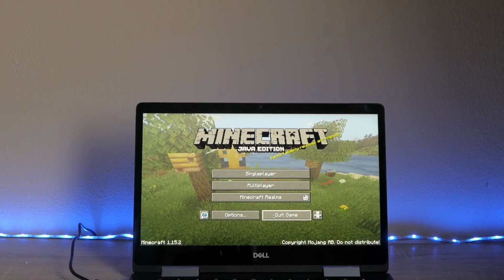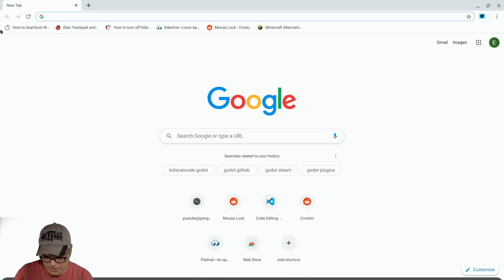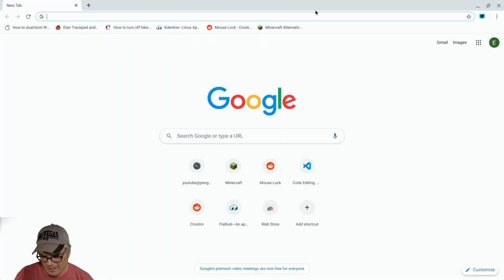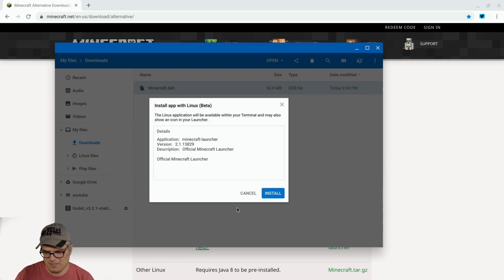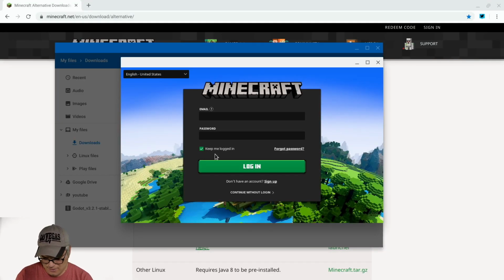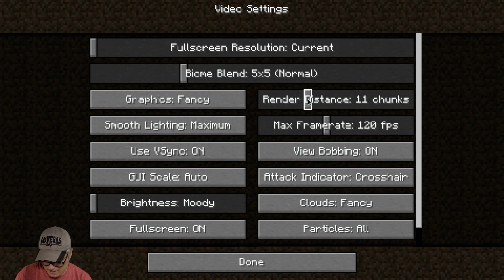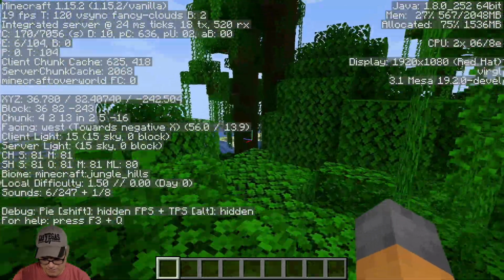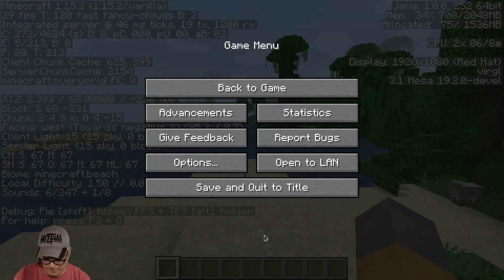HowTo Install Minecraft on a Chromebook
Chromebooks aren't gaming computers but that doesn't mean you can't play games. Today I show howto install Minecraft on a Chromebook

Specs on the machine in the video (link to machine is below):
Dell Inspiron Chromebook 14
i3-8130U
Intel UHD 620 Graphics
4 GB  RAM
128 GB EMMC Storage
14" 1080p touch display
Stylus storage built into the case

☀ Product Links
Chromebooks on Ebay

☀ Gear used for my videos:
Limo Studio Lights